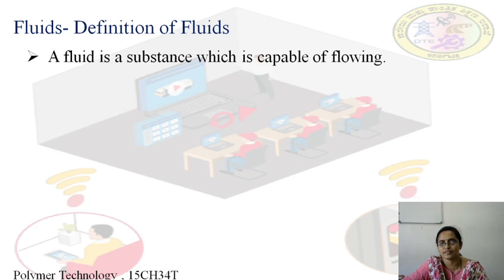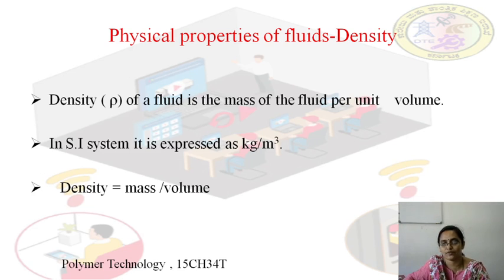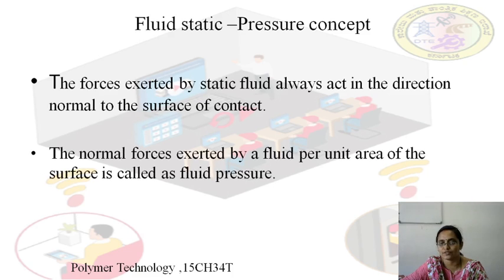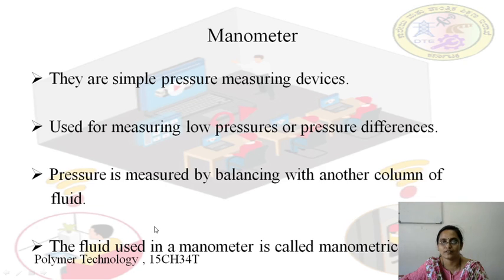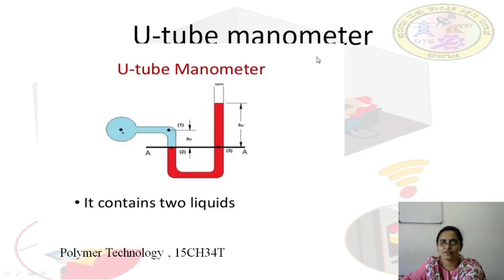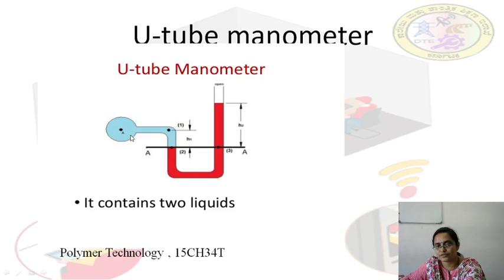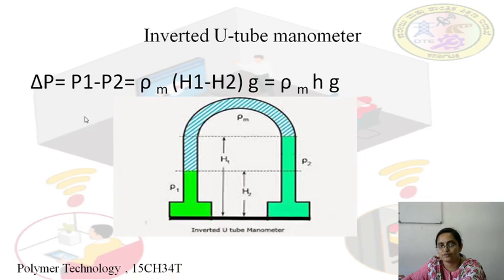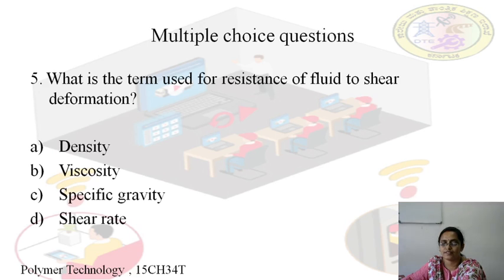PO 15CH34T U1 S1 Vi